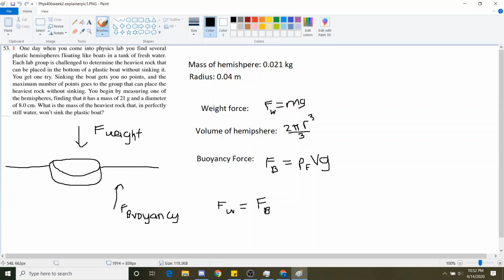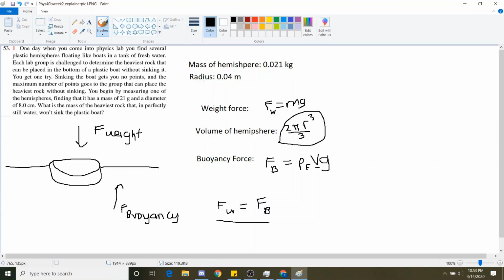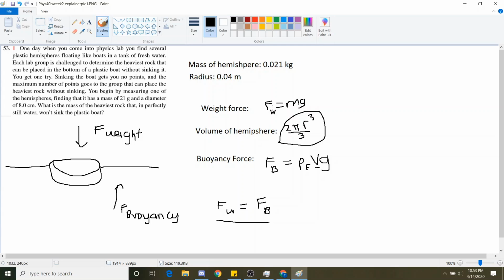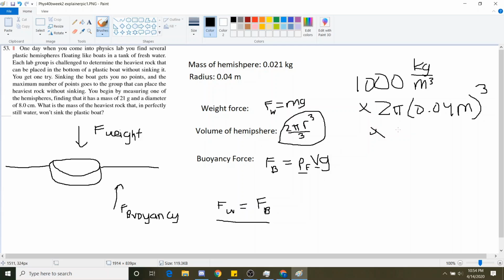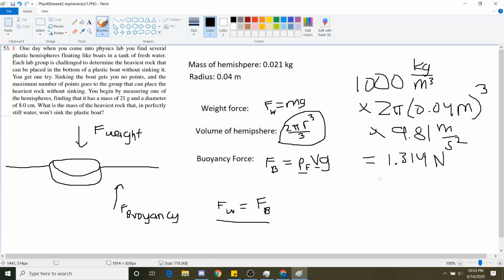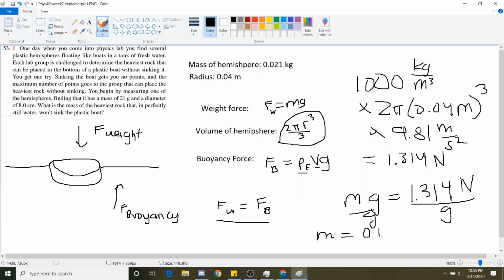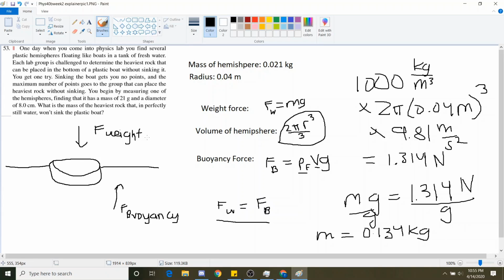Week 2 Physics 40B explainer video 1